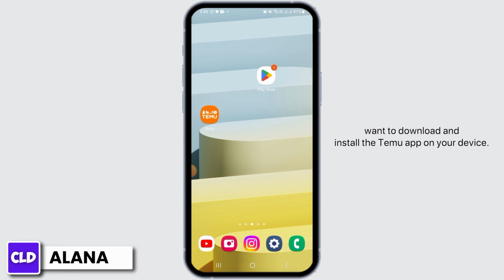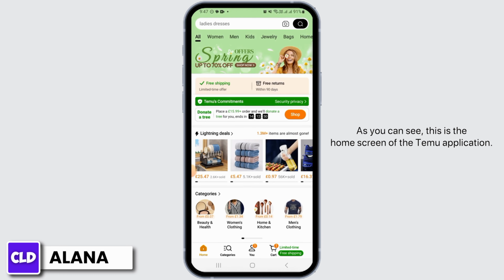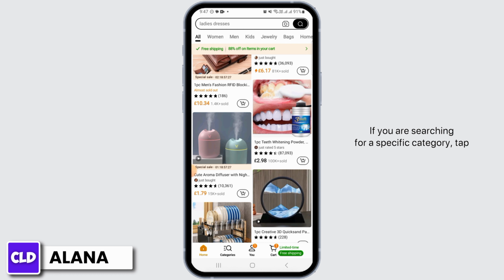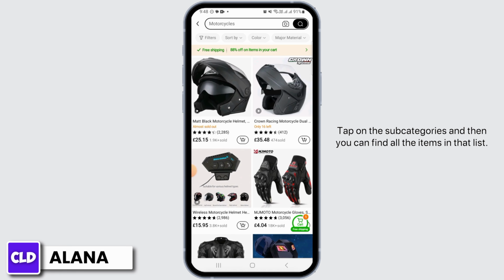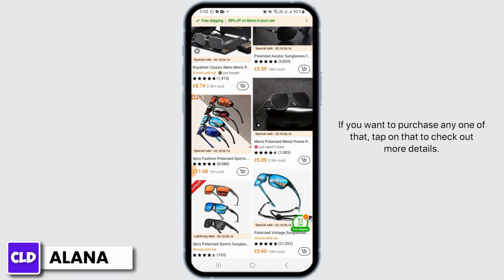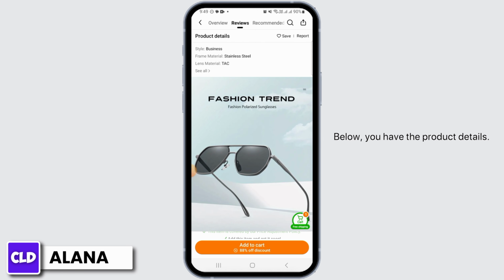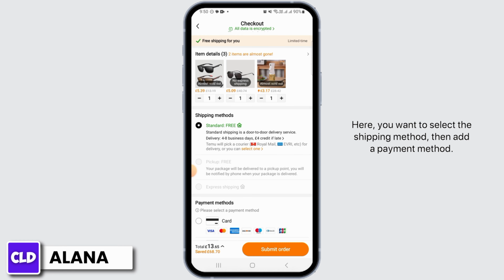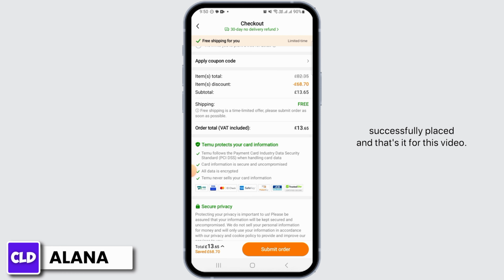How To Order Items On Temu App 2024 - Beginners Guide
Tutorial On How To Order Items On Temu App 2024 - Beginners Guide.

Welcome to Create Login And Delete! In 2024, if you're new to the Temu app and looking to start ordering items, this guide will walk you through the entire process. From browsing and selecting products to placing an order safely and securely, we’ll cover all the steps needed to make your shopping experience on Temu enjoyable and hassle-free, especially when using your phone.

Let’s dive into the world of shopping on Temu!

🔑 Topics Covered:

1. **How Do I Order from Temu App?**: A comprehensive step-by-step guide on how to find and order products on the Temu app, perfect for first-time users.

2. **How to Shop on Temu Safely?**: Essential tips for ensuring a safe shopping experience on Temu, including how to avoid scams and protect your personal information.

3. **How to Order Items on Temu App on Phone**: Specific instructions for ordering items on Temu using a mobile phone, ensuring a smooth shopping process on-the-go.

🕒 Timestamps for Easy Navigation:

0:00 - Introduction
0:30 - Steps To Order Items On Temu App.

This guide is ideal for anyone new to Temu or those looking for a refresher on how to use the app efficiently. Any questions or need further assistance?